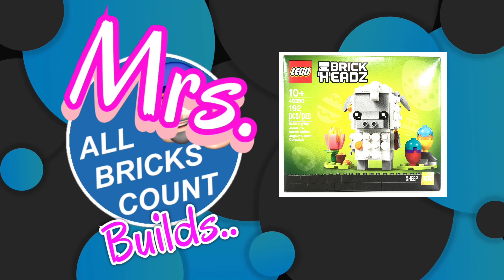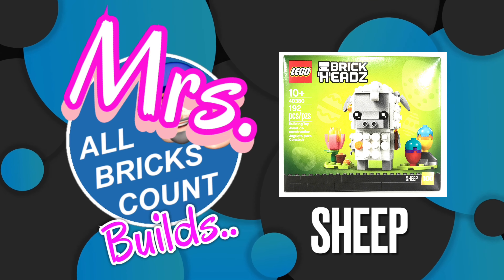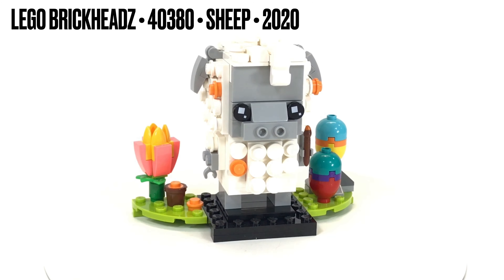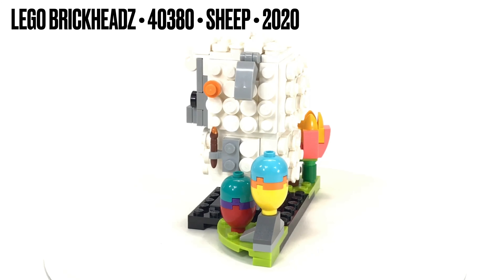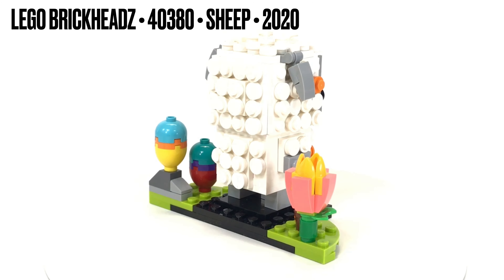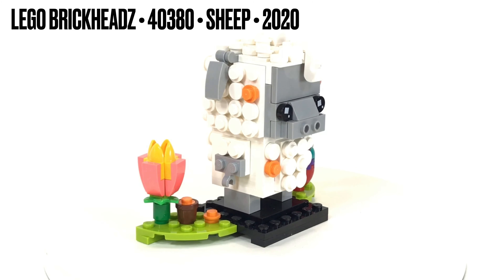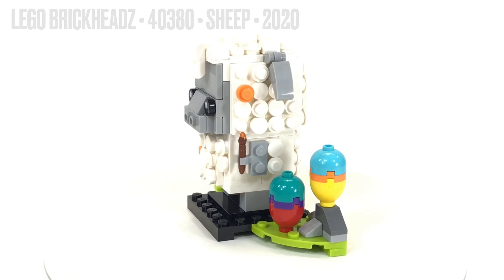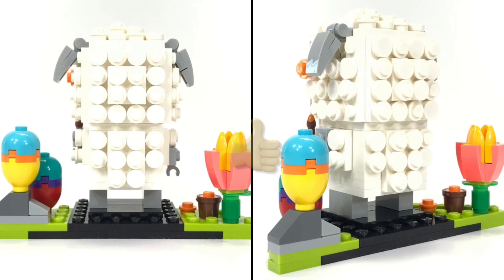Lego Brickheadz 40380 Sheep (2020) built by Mrs All Bricks Count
I gotta admit I was a bit disappointed when she beat me to this one. Looks great.

All Bricks Count • News • Reviews • Live Builds • Brick Hauls • .. and my visual archive/inventory